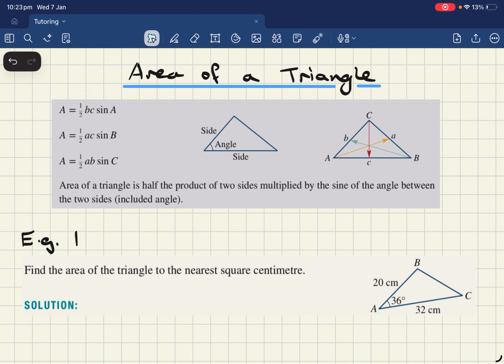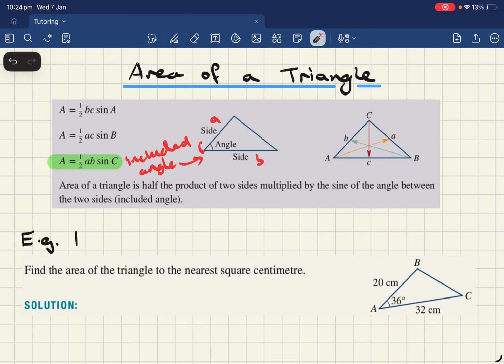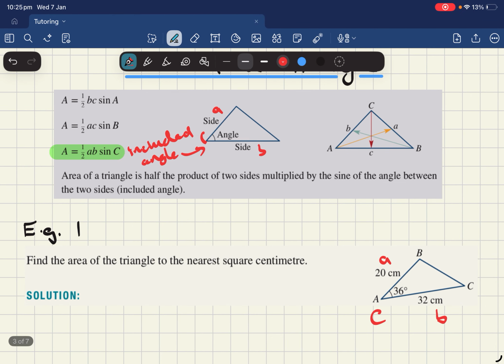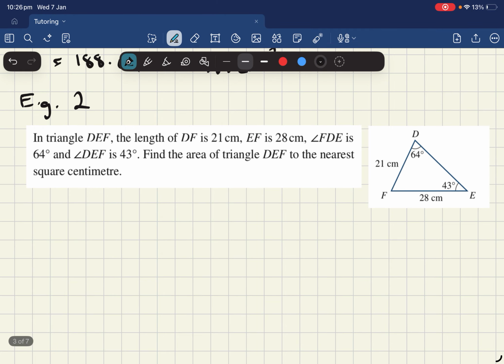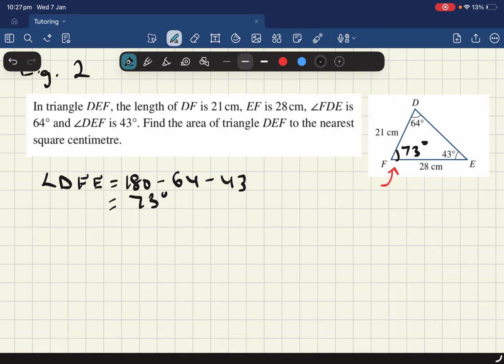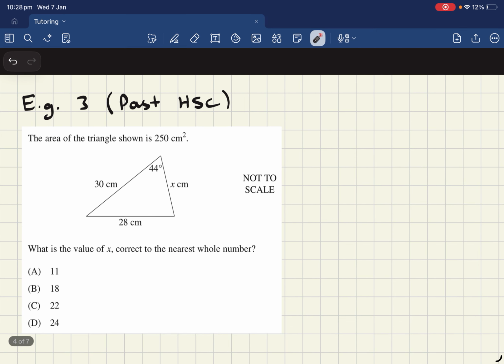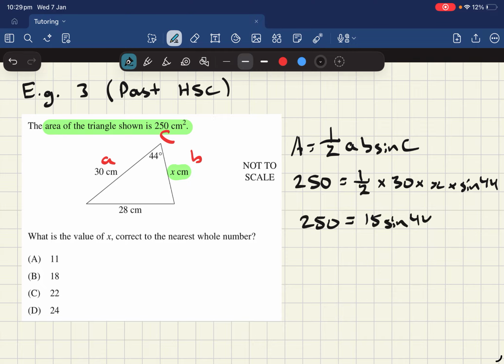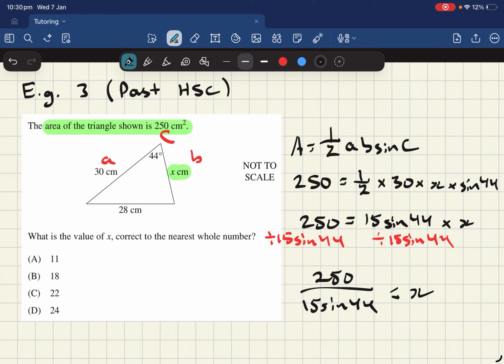Area of a Triangle using Trigonometry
In this video we will use trigonometry to find the area of a triangle.